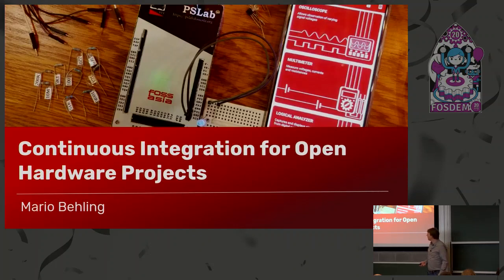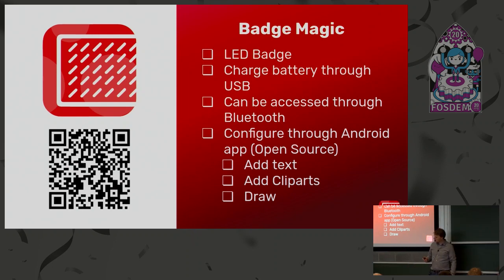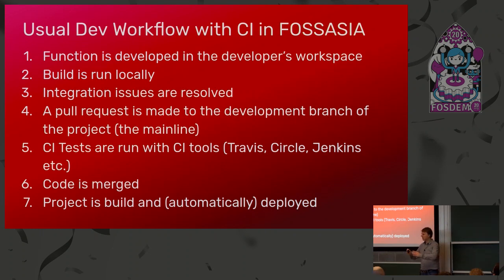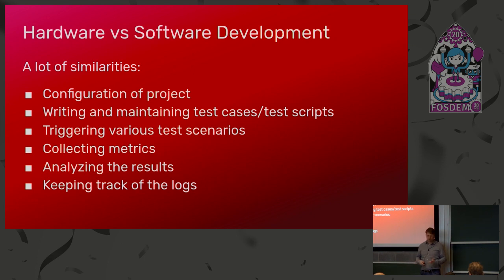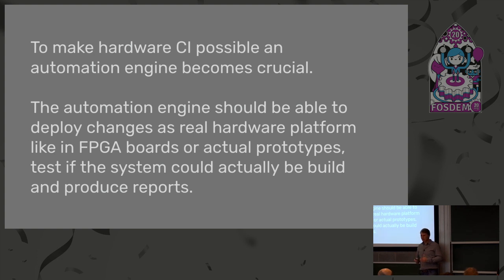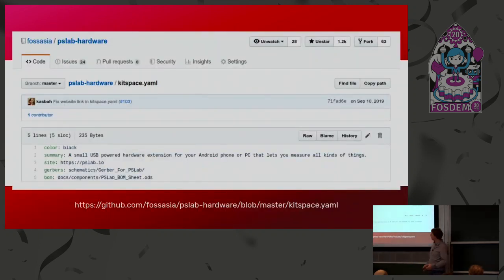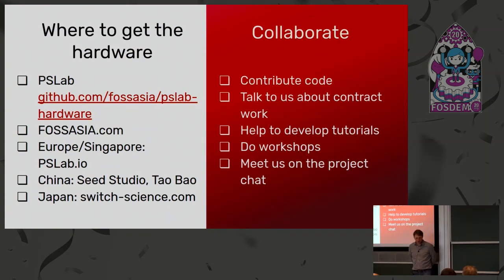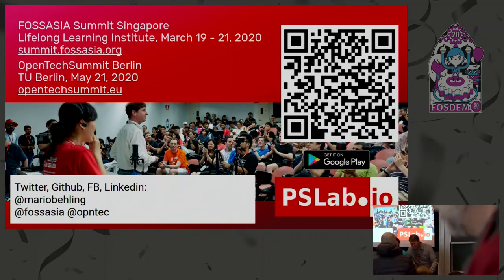Continuous Integration for Open Hardware Projects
by Mario Behling

While it is standard to deploy every single code commit using CI systems and deploy new code automatically we are only at the beginning of automation for designing hardware. In this talk I will share the experience with continuous integration tools in FOSSASIA hardware projects, and specifically our Pocket Science Lab. I will outline opportunities and challenges for implementing CI processes for hardware.

With PSlab apart from the firmware we have connected CI processes to our hardware repository. This means each design change can be automatically build into a digital prototype. Electronics materials are largely standardized and with KiCad we are even able to create package lists and Gerber files automatically. Furthermore we deploy to Kitspace using a yaml file. Here any user can order all components and the board through a one-click process. Every version could easily be built here.

Room: K.4.401
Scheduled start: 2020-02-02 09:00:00